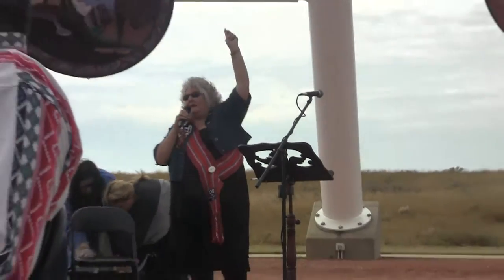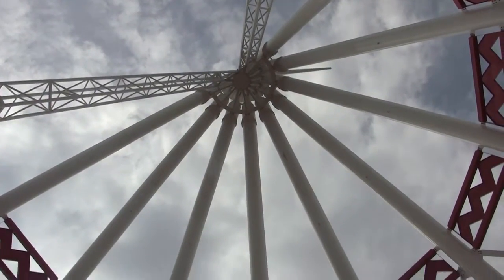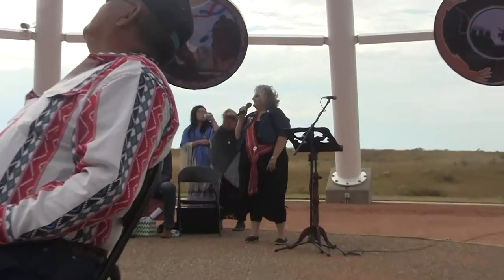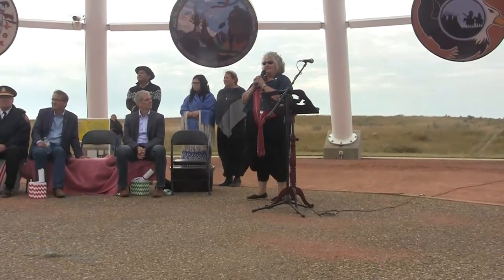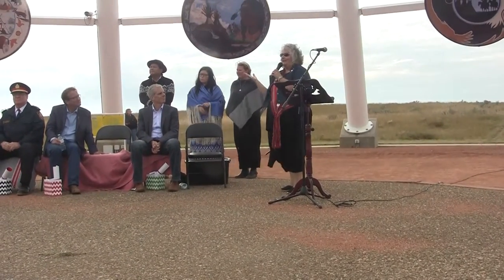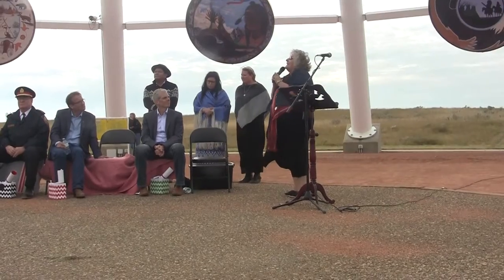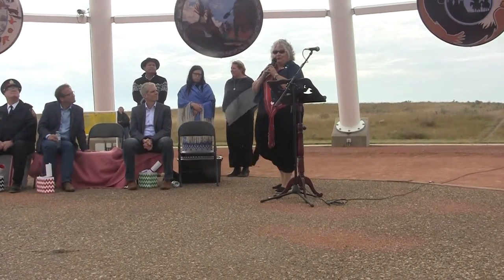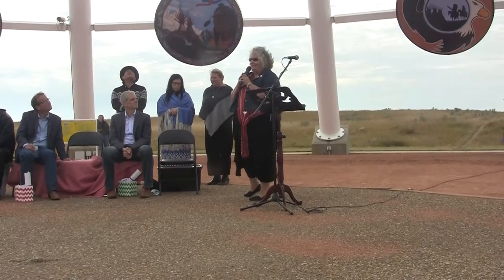M. Jeannette Hansen tells Medicine Hat Teepee history (world's Tallest Teepee)